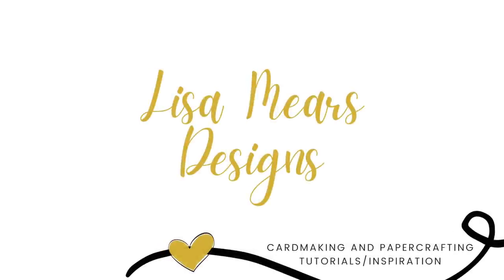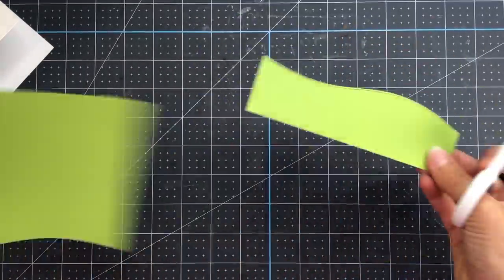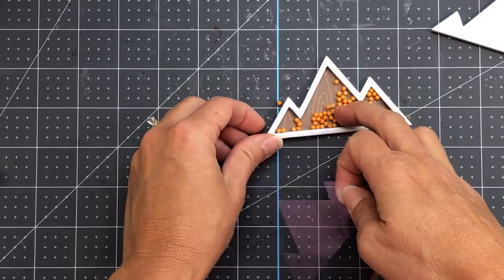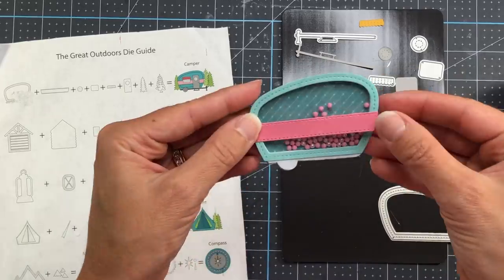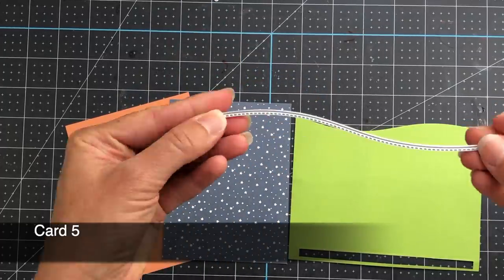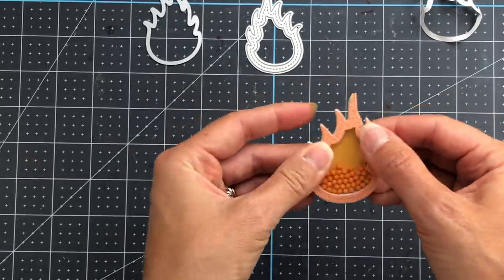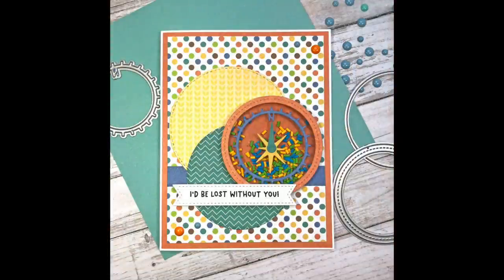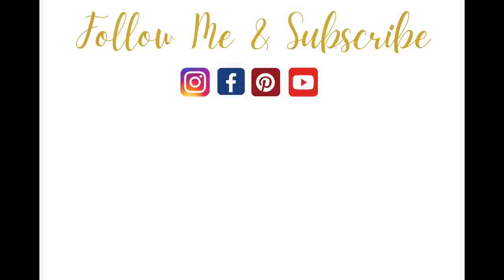Shaker Cards | Queen & Co | Great Outdoors Kit | 10 Cards 1 Kit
Other Products:

--The Stamps of Life Green Apple Ink
--The Stamps of Life Cloud Ink

To send Happy Mail, mail to:
Lisa Mears
USA